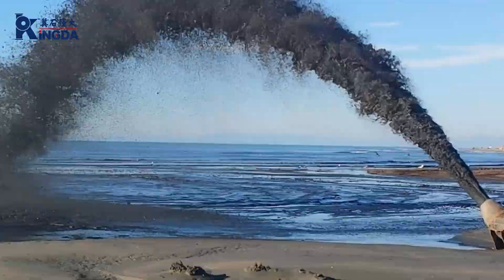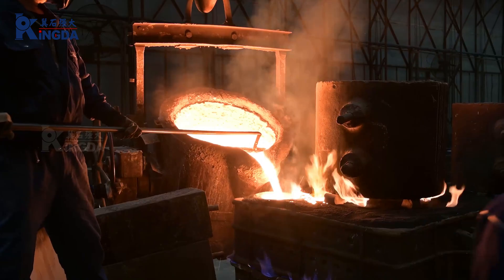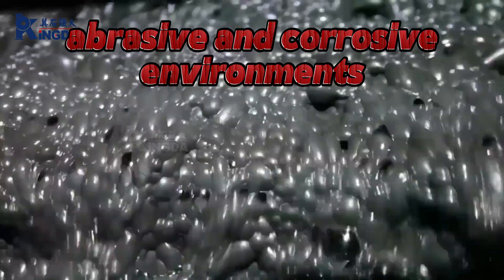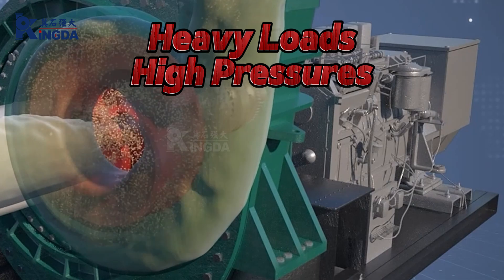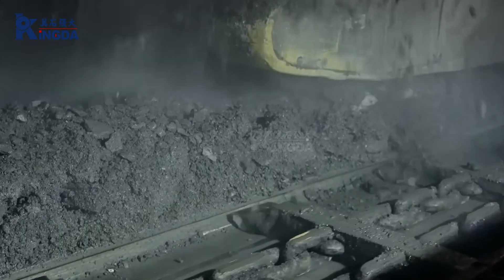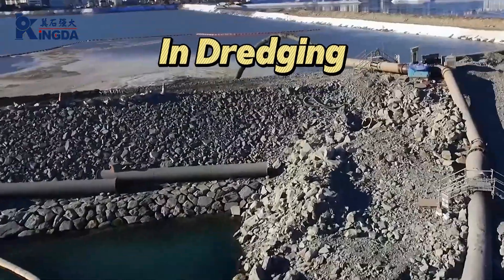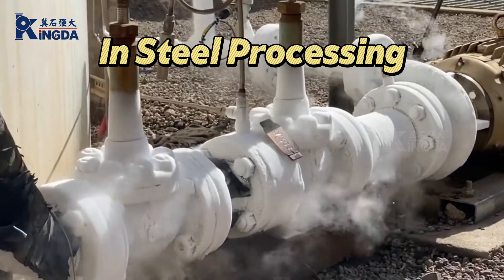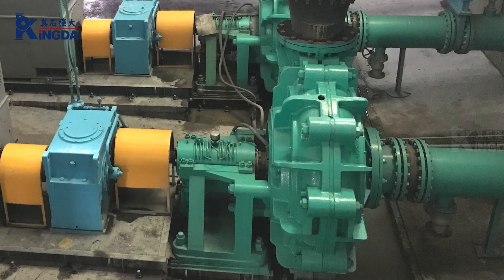WHAT is a SLURRY PUMP? WHERE it is used?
⭐In 1 minute, you will learn what a slurry pump is and where it is used.
🔶Kingda Pump Group - Slurry pumps, Dredging pumps, desulfurization pumps, Tunnel Slurry pumps, Sewage pumps, Slurry pump parts, Slurry pump wearing spares.
🔶Kingda offers a full range of Slurry Pump Parts, Rubber Slurry Pump Parts, Vertical Slurry Pump Parts, Gravel Pump Parts, Dredge Pump Parts and OEM Pump Parts.